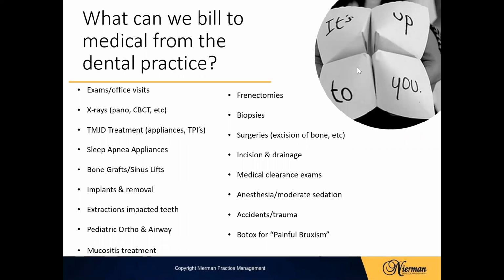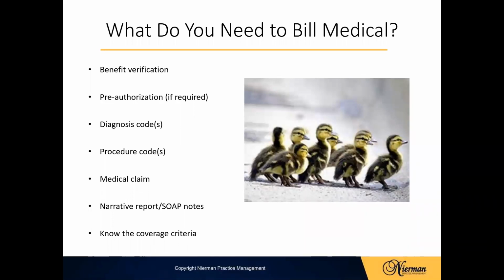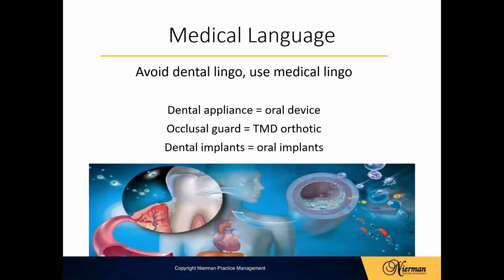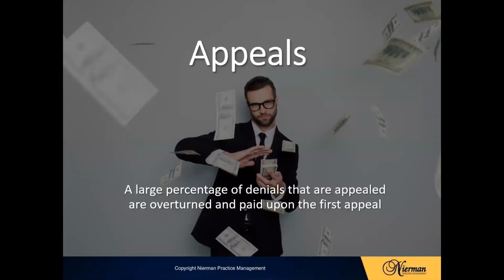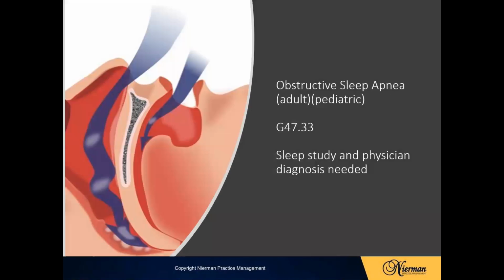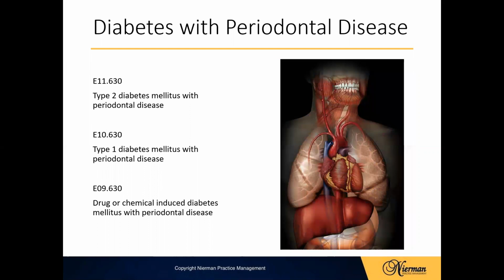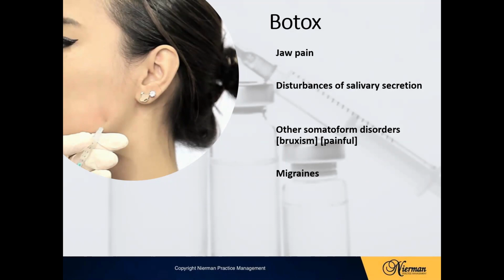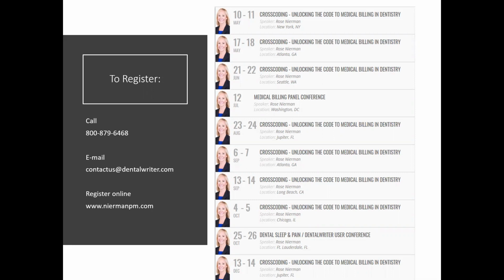Medical Billing in Dentistry 101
Rose Nierman & Courtney Snow present this medical billing in dentistry basics session! Just getting started in medical billing? Thinking about it? New team members in your practice? Been billing and want to make sure your foundation is solid? All of these are great reasons to watch.